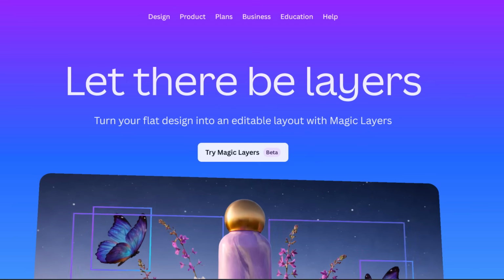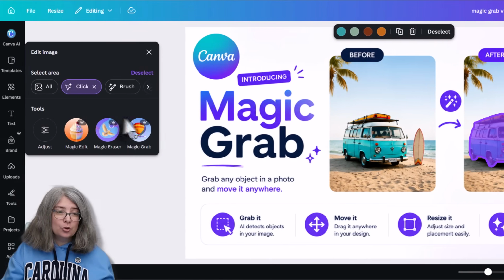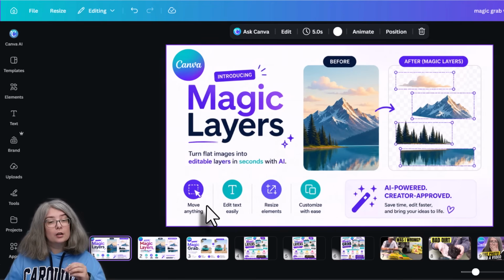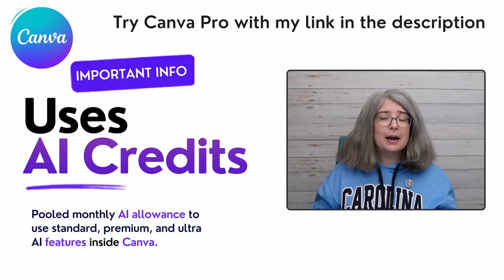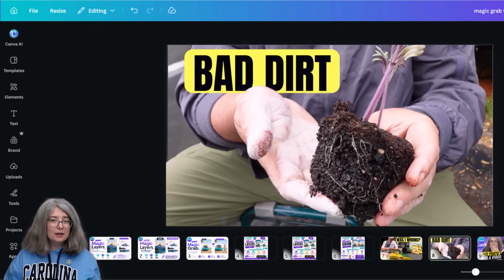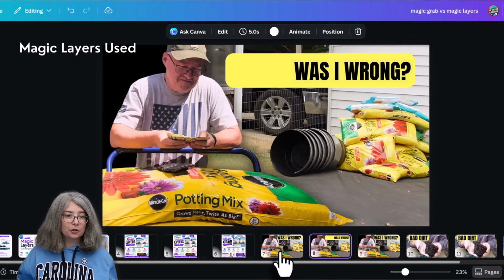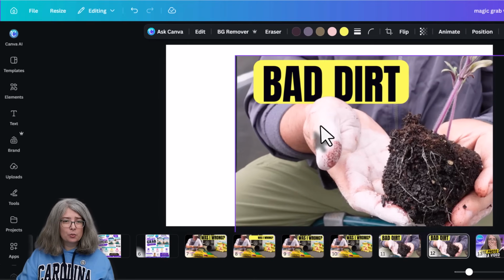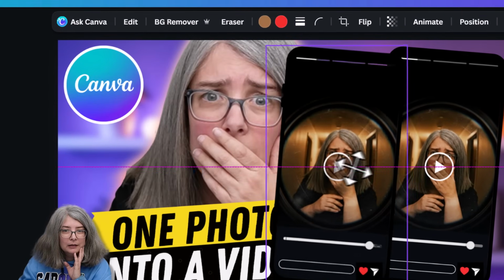How Canva Magic Layers Really Compares to Magic Grab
Canva just released Magic Layers, so I'm putting it head-to-head with Magic Grab to see which tool actually works better. In this video, I test both tools on real thumbnails and graphics to see where they excel and which situations call for one over the other.

👉  *Helpful Canva Resources*

*The mouse I use that makes editing videos faster*

You could learn from anyone and you choose to learn from me.  That means more than I could ever express.   Your Creator Bestie, Jennifer

00:00 Magic Layers vs Magic Grab
02:12 Deeper Look at Magic Layers
05:42 Deeper Look at Magic Grab
07:21 Which Tool Should You Use?
09:02 Real Examples and Thoughts

pinned comment: I put together a playlist of new Canva features if you want to keep exploring what Canva has been releasing lately 👇

Poll:
Which Canva tool would you probably use more often?

🔘 Magic Layers
🔘 Magic Grab
🔘 Depends on the project
🔘 I haven’t tried either yet